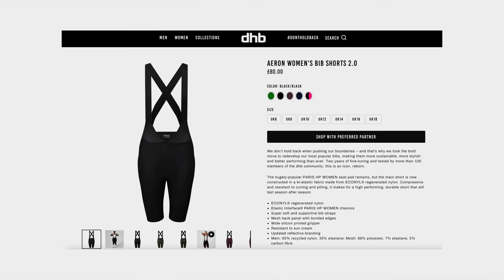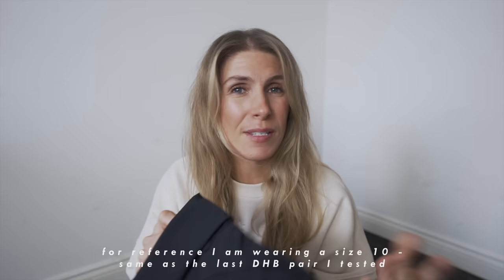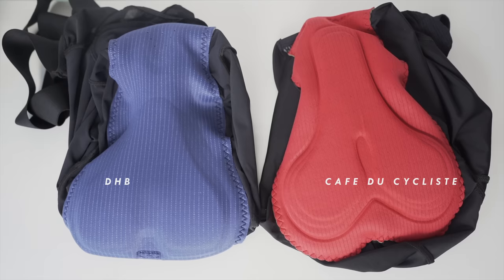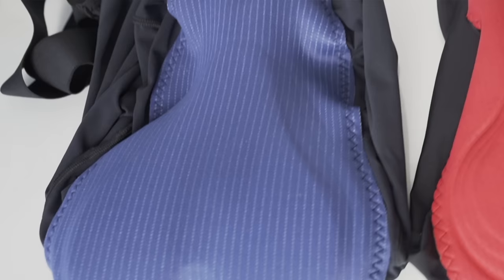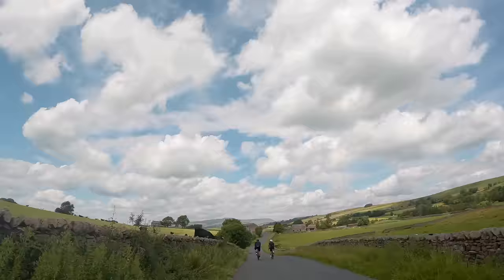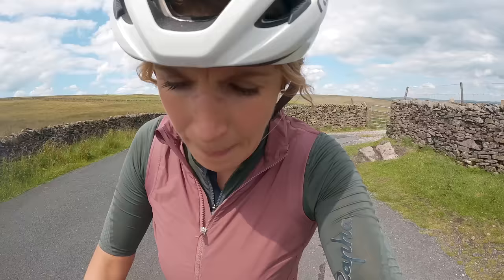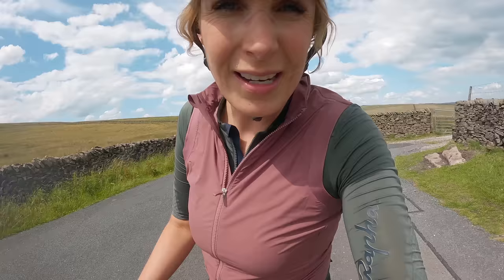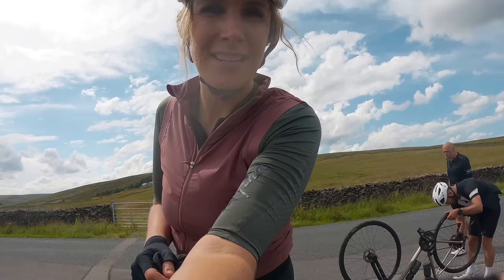Is *THIS* The BEST £60 Bib Short You Can Buy? DHB VS £265 CAFE DU CYCLIST REVIEW!